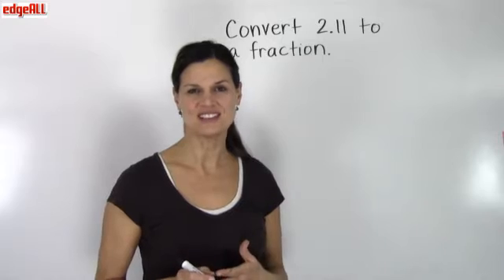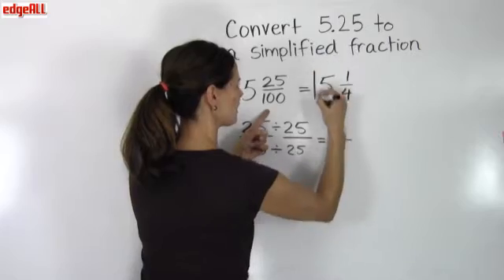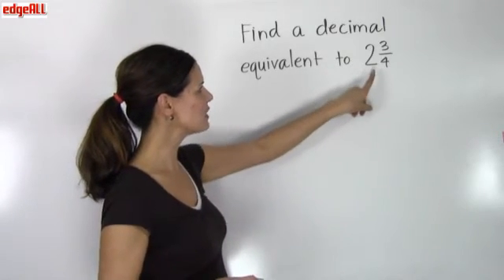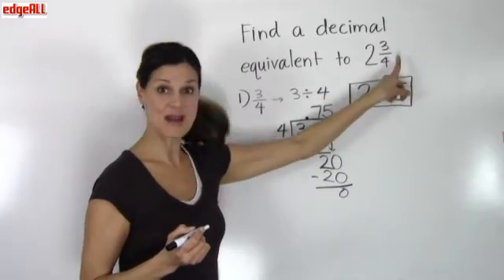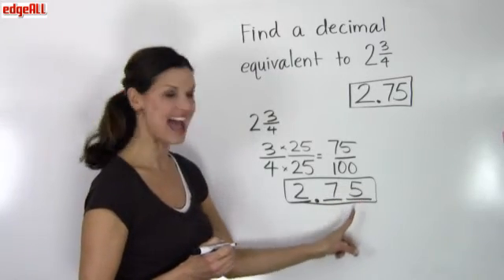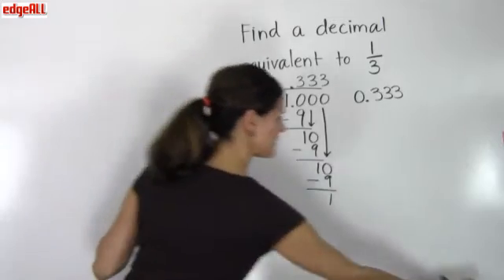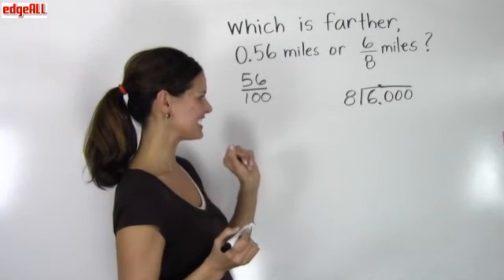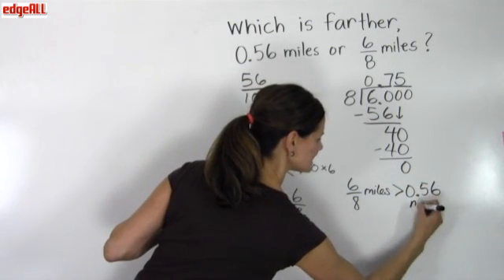Grade 4 - Fractions And Decimals